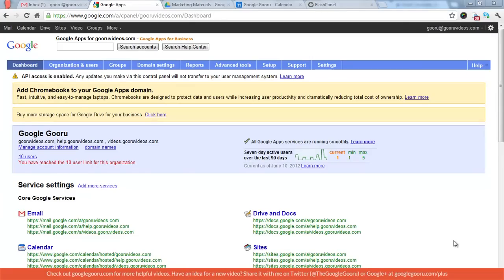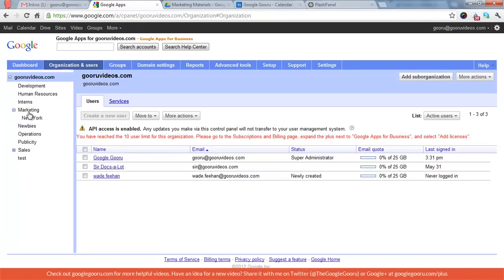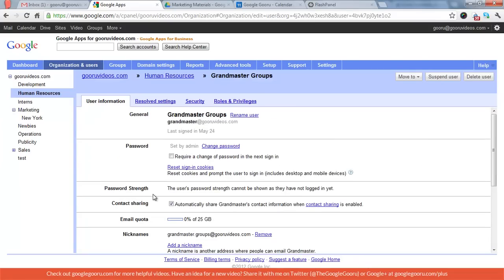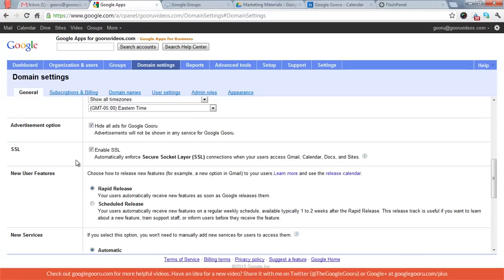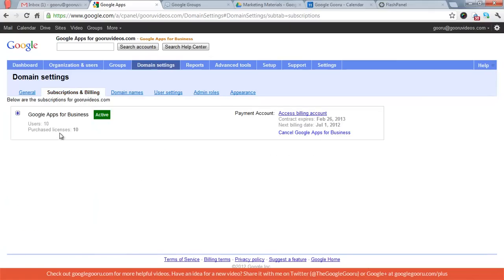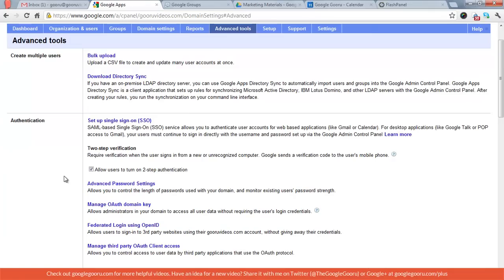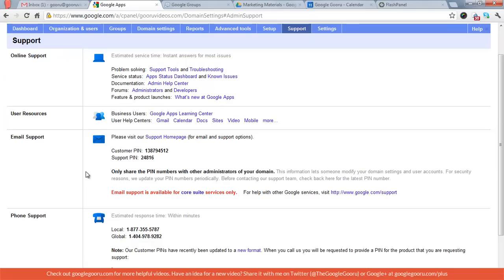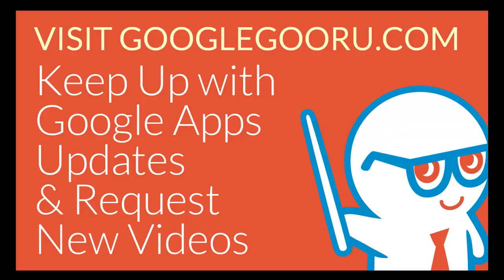Guide to the Google Apps Control Panel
Check out this step-by-step guide on how to use the Google Apps Control Panel. It should be helpful for you administrators out there that use the Google Control Panel to control your domain.

To view this video on my website, visit the following